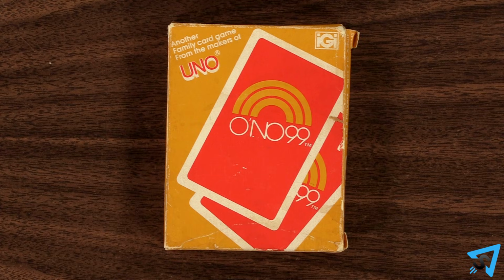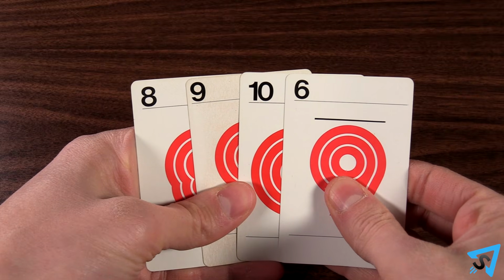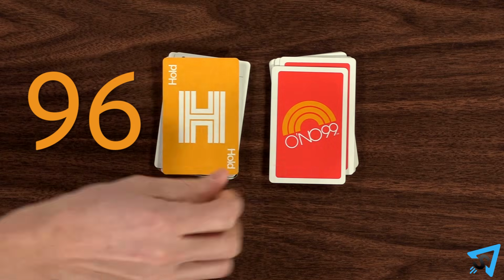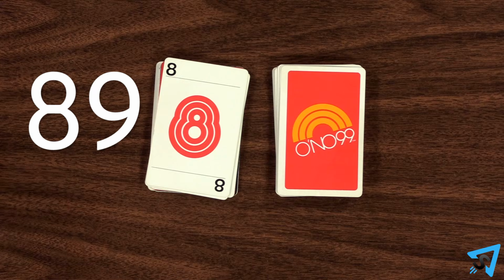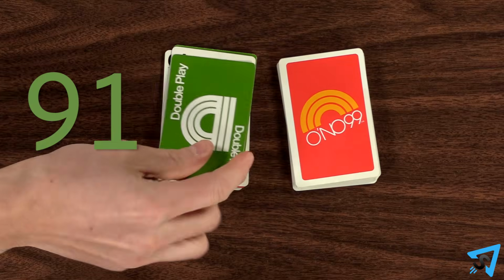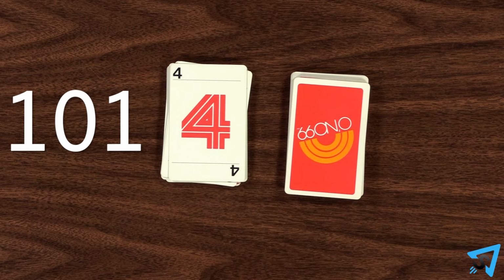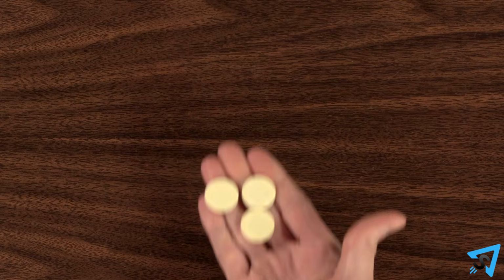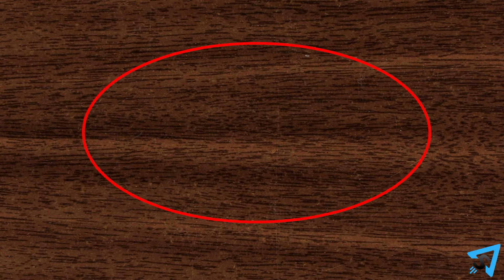How to play O'NO99 (1980s Rules)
Learn the 1980s rules to the card game ONO 99 quickly and concisely - This video has no distractions, just the rules. For the 2024 rules of ONO 99, check out this video

RULES:
The object of the game is to avoid getting 99 or more points. Shuffle the deck and deal 4 cards to each player, placing the remainder of the deck facedown as a draw deck. Players look at their own cards but keep them hidden from others. The player left of the dealer goes first, then play proceeds clockwise.

On your turn you must play 1 card from your hand, faceup to a central discard pile, and announce the new total of the pile. You then draw 1 card from the deck and end your turn. If you forget to draw then you continue the game with one fewer card in your hand.

 The special helper cards you can play are: Hold. Then the value of the discard stays the same. Reverse. The value of the discard stays the same and the direction of play changes and goes the opposite way. If playing with 2 players, a reverse does the same a a hold. Minus 10 subtracts 10 from the discard total value. It is legal for the discard value to be a negative number. Double play. The value of the discard stays the same but the next player in turn order must play 2 cards on their turn instead of one, drawing 1 card after each play. You are allowed to play a reverse or hold as the first card after a double play in order to send the double play condition to another player. You may not play a double play card as the first card from a double play. A O’NO 99 card brings the value of the discard to 99, instantly losing you the game.

The first player to bring the discard value to 99 or more points loses. You can also play for points over multiple rounds. To do so, at the beginning of the game, give each player 3 chips. Each time a player loses a round, they lose a chip, once you lose all 3 chips, then the next time you lose, you are out of the game. The last player remaining, wins.